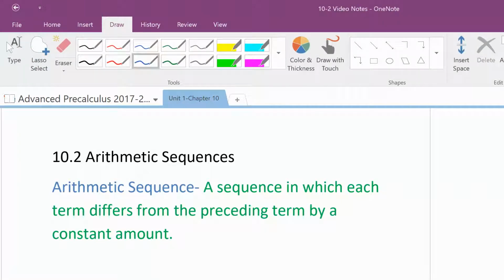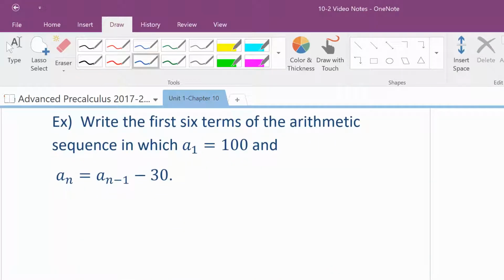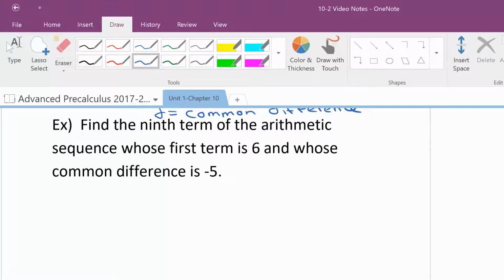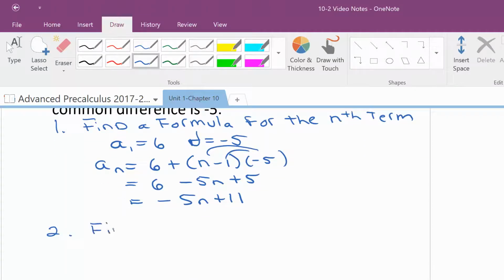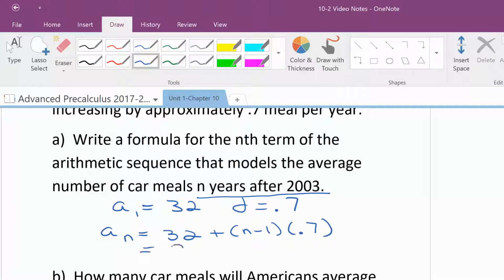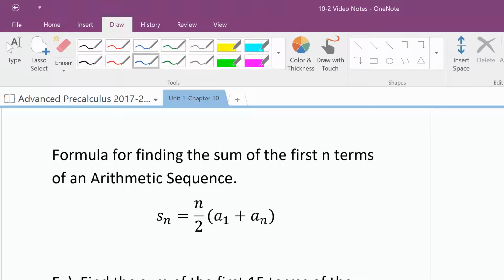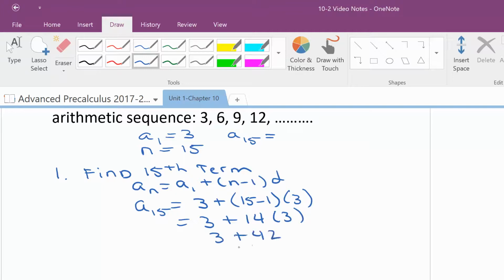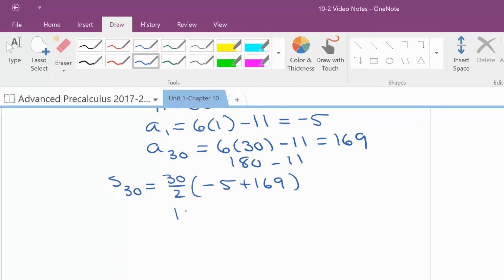10-2 Video Notes